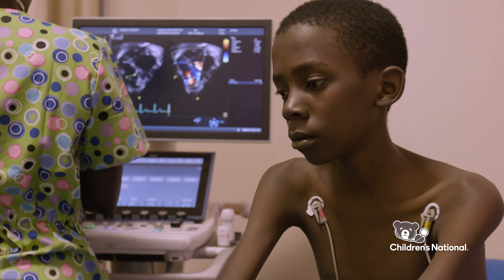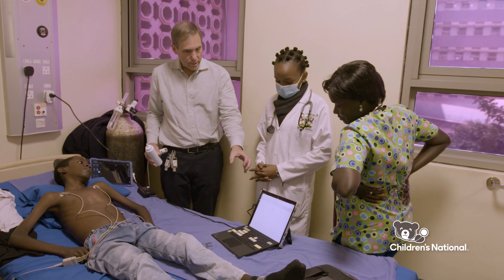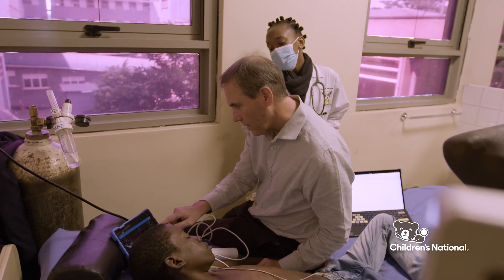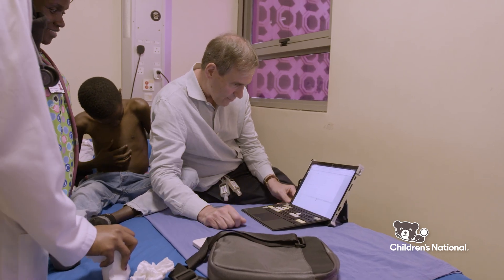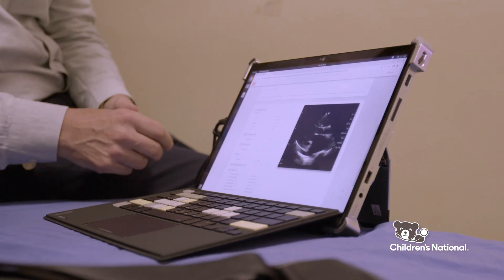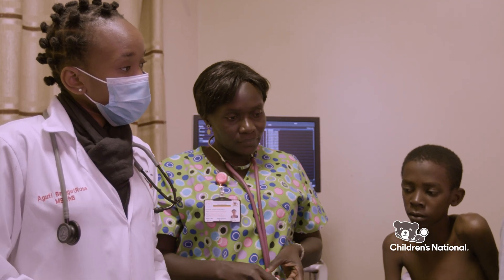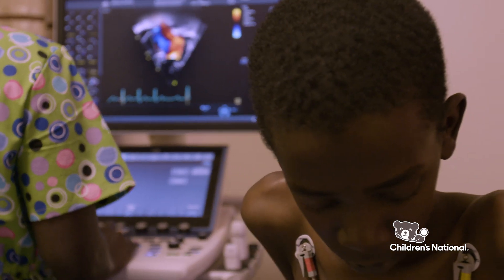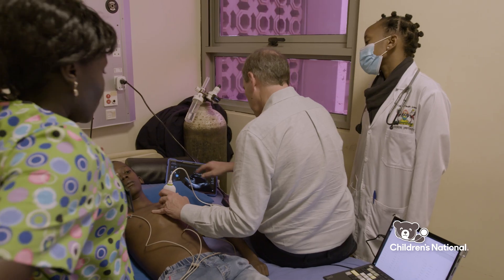Novel AI platform matches cardiologists in detecting rheumatic heart disease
Artificial intelligence (AI) has the potential to detect rheumatic heart disease (RHD) with the same accuracy as a cardiologist, according to new research demonstrating how sophisticated deep learning technology can be applied to this disease of inequity. The work could prevent hundreds of thousands of unnecessary deaths around the world annually.